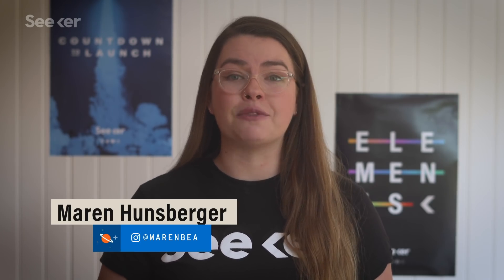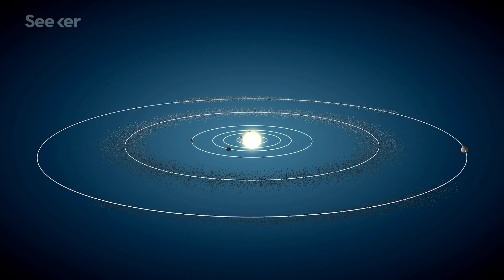NASA’s Lucy Mission Will Visit Never Before Seen Asteroids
NASA's latest mission is heading to the Trojan asteroids to help us answer some of the biggest questions about the origin of our solar system.

As of August 2020, NASA officially approved the construction of its asteroid hunting spacecraft named Lucy.

Lucy will be the first space mission in history to be launched to so many different destinations in independent orbits around our sun. The spacecraft will complete a 12-year journey visiting eight different asteroids in two large asteroid clouds near Jupiter known as the Trojan asteroids.

Although Lucy won’t be landing on any of the asteroids, the spacecraft will be mapping their surface geology, color, composition, densities, and it will even be keeping a look out for surprising mini satellites or rings that the asteroids could be pulling in.

Using an extensive suite of advanced instruments, Lucy will revolutionize our knowledge of planetary origins and the formation of the solar system.

Find out more about asteroid hunting Lucy in this Countdown to Launch.

SwRI-LED LUCY MISSION ONE STEP CLOSER TO THE TROJAN ASTEROIDS
"NASA’s Lucy mission, led by Southwest Research Institute (SwRI), has achieved an important milestone by passing its System Integration Review and clearing the way for spacecraft assembly."

"Time capsules from the birth of our Solar System more than 4 billion years ago, the swarms of Trojan asteroids associated with Jupiter are thought to be remnants of the primordial material that formed the outer planets."

"Lucy will be the first space mission to explore a population of small bodies known as the Trojans."

Elements is more than just a science show. It’s your science-loving best friend, tasked with keeping you updated and interested on all the compelling, innovative and groundbreaking science happening all around us. Join our passionate hosts as they help break down and present fascinating science, from quarks to quantum theory and beyond.